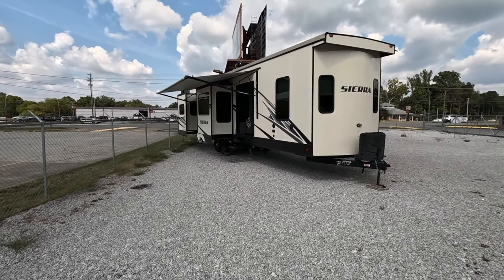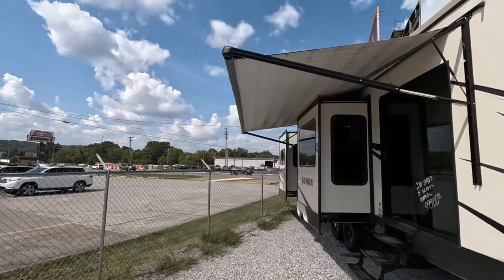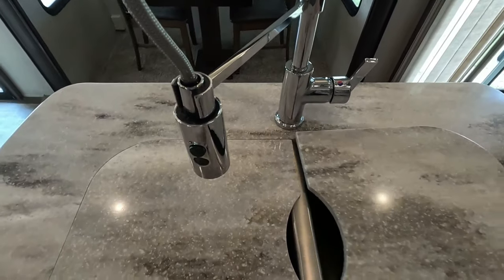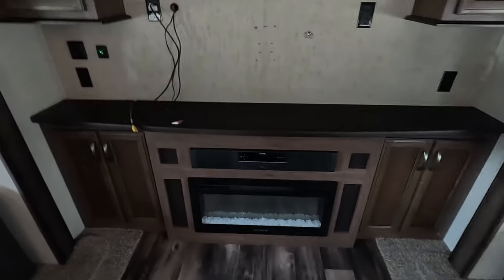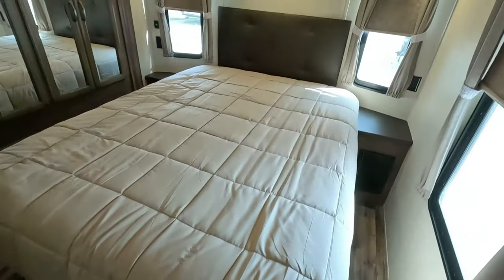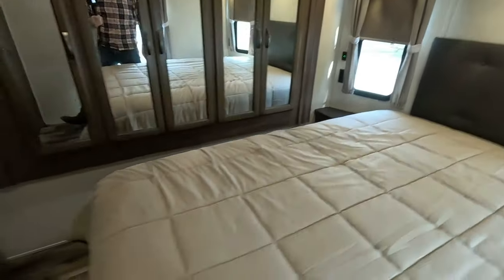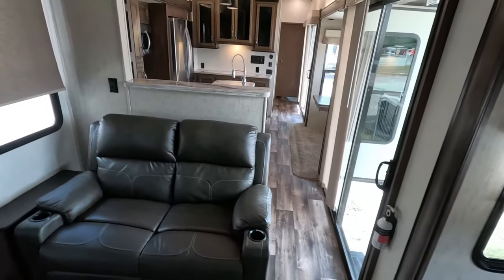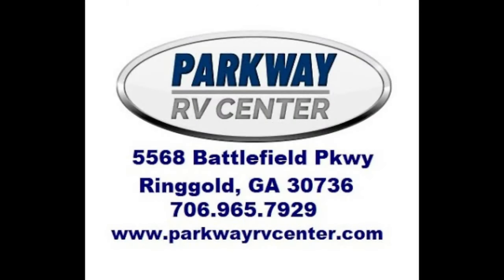SIERRA 403RD DESTINATION $49,900